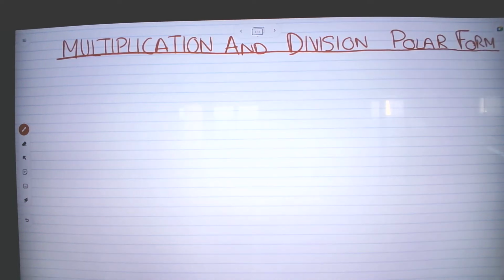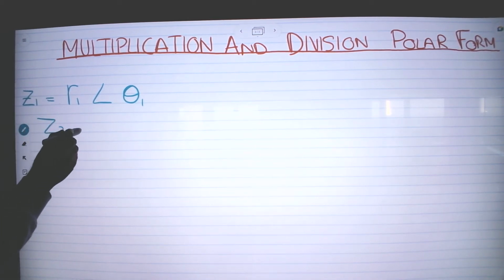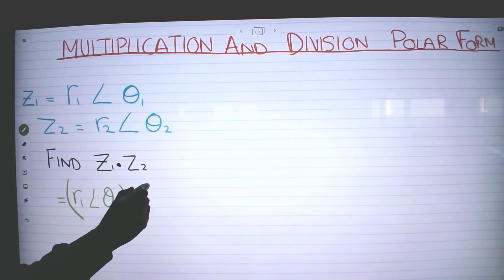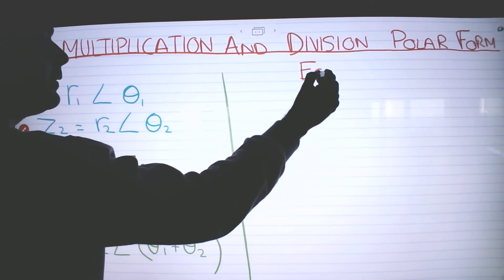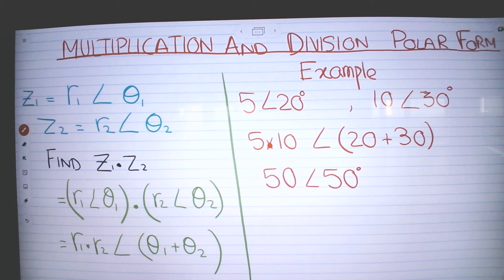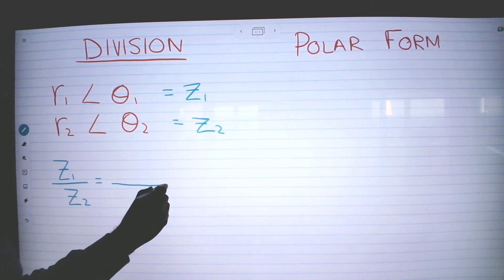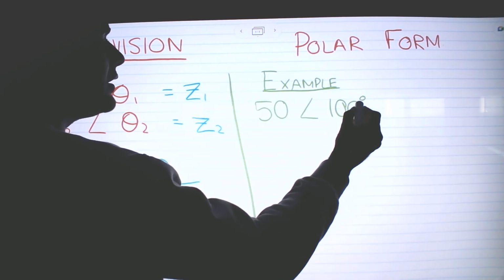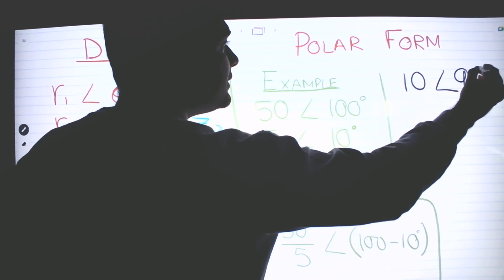Polar Form Multiplication & Division